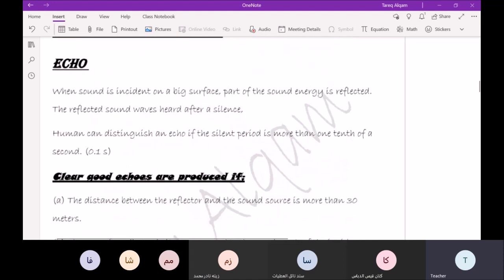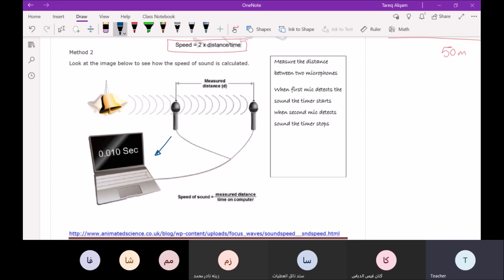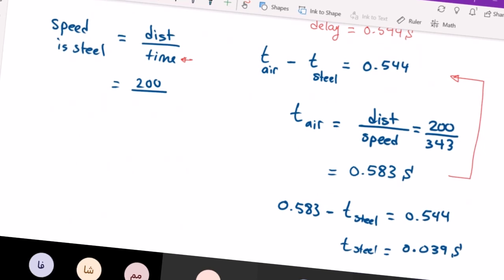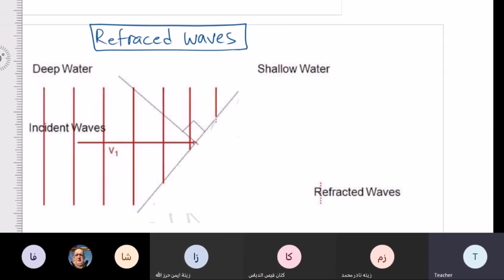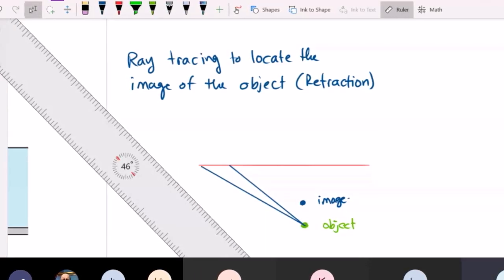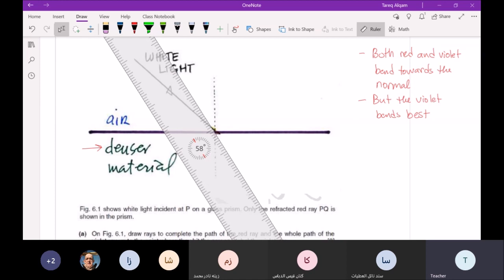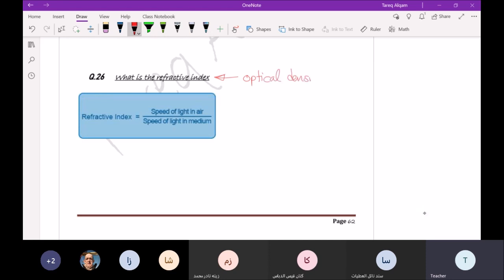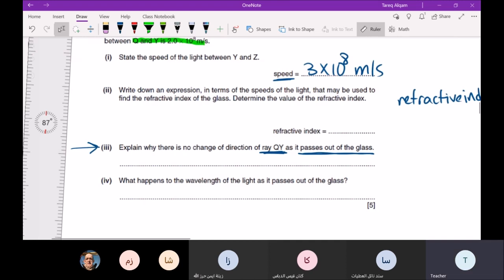Class Grade 10 - IGCSE -Interactive Learning - Waves, Light and Sound